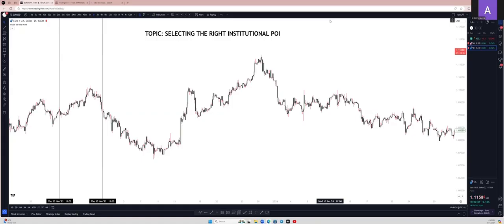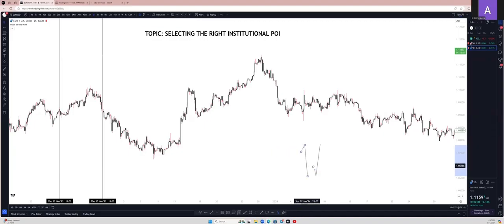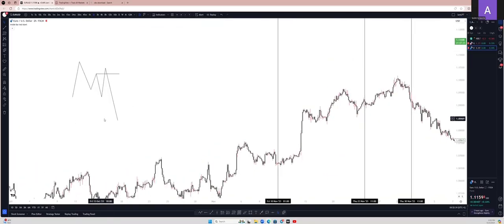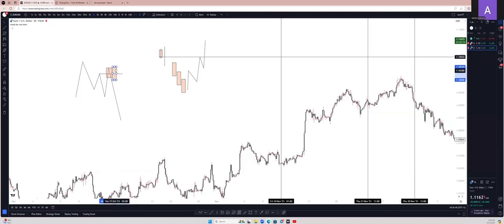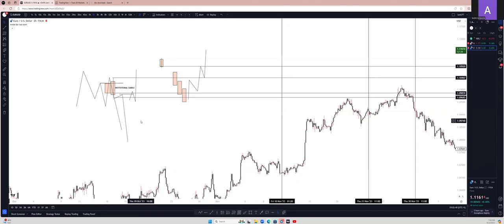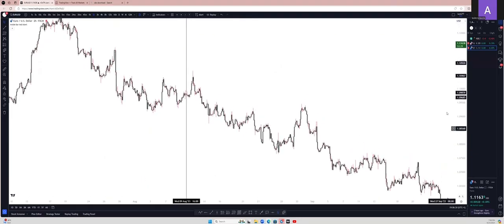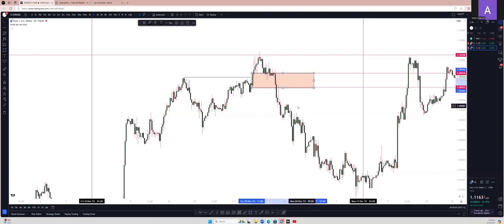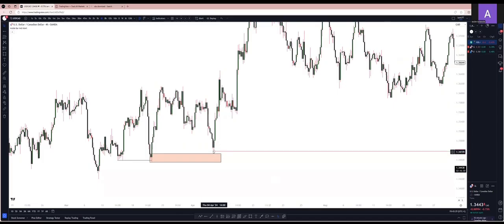SELECTING THE RIGHT INSTITUTIONAL POI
AT THE END OF THIS VIDEO, YOUR LEVEL OF CONFIDENCE IN DECISION MAKING IN SMC WILL INCREASE DRASTICALLY.
YOU GET TO UNDERSTAND WHILE YOUR ANALYSIS ARE MOSTLY WRONG AND HOW TO STEP UP BY LEARNING HOW TO SELECT THE RIGHT POI IN ANY SMART MONEY TRADING CONCEPT